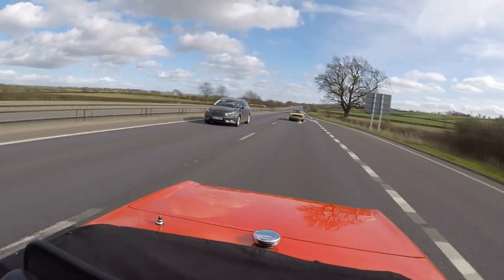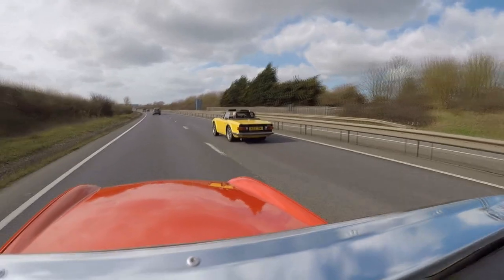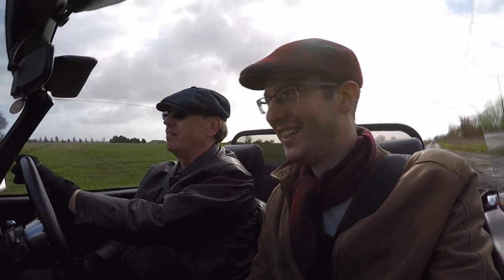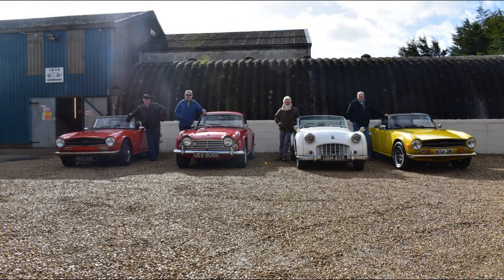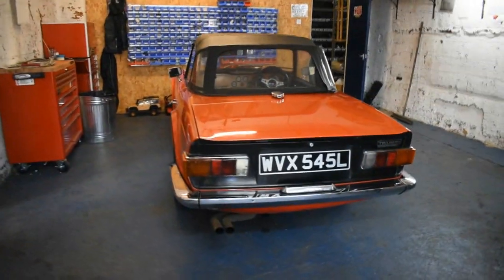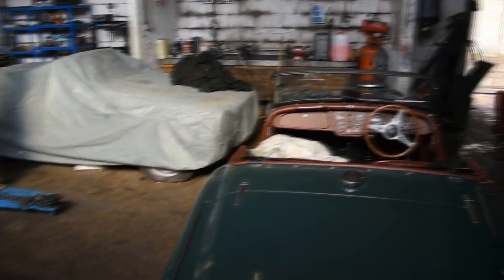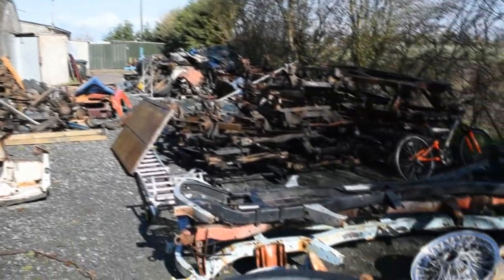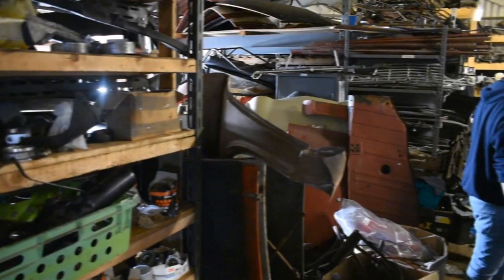Road trip to TRGB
What a great day out to TRGB Gary Bates and his team welcome us TR Register members to a day out and look around there facility's. They even feed us too with Fish and Chips, can't be bad hey